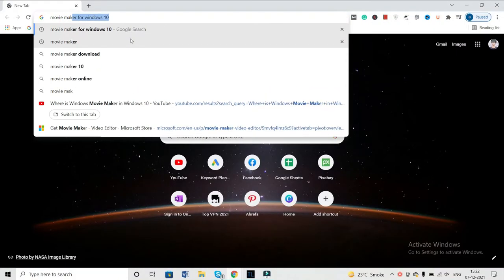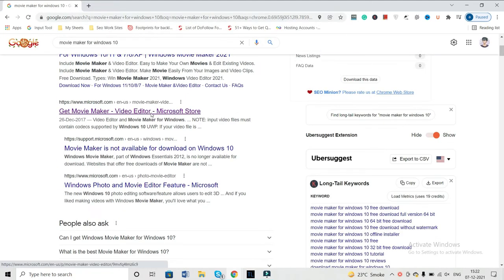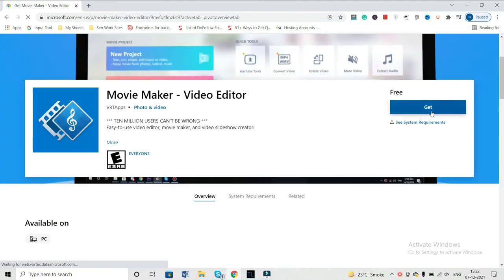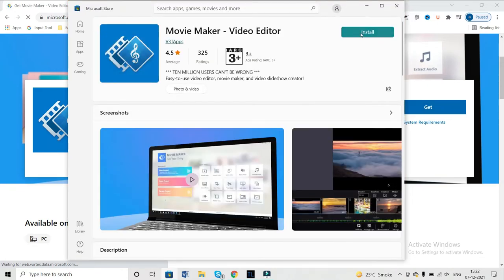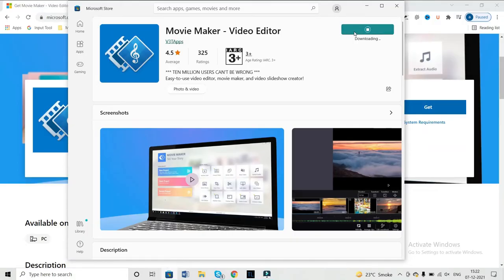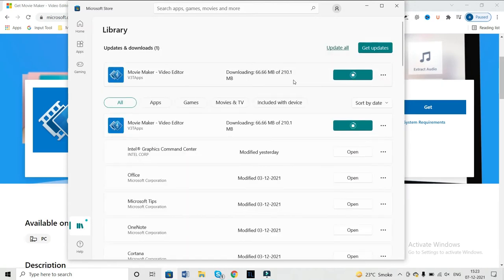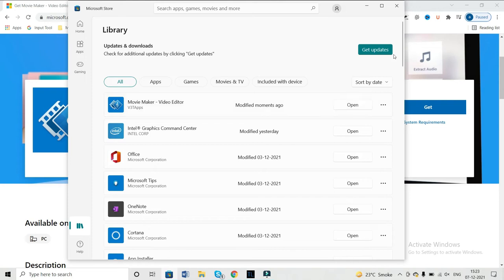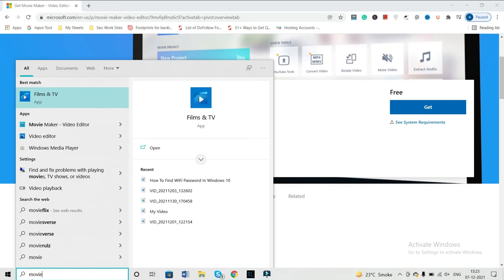Where Is Windows Movie Maker In Windows 10 | How to Download Windows Movie Maker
If you don't know Where Is Windows Movie Maker In Windows 10, then this video will tell you from where you can download it so easily.

Other Queries: where is movie maker in windows 10
where does windows video editor save files
where does windows video editor save projects
where to find windows movie maker in windows 10
where is Microsoft movie maker in windows 10
how to download windows movie maker in windows 10
where is windows movie maker in 2022
video editing in windows 10 for free
where is windows movie maker in windows 7